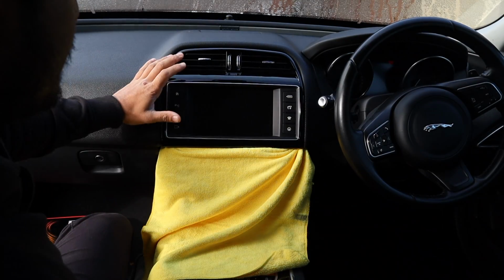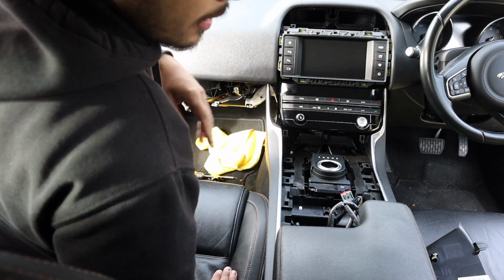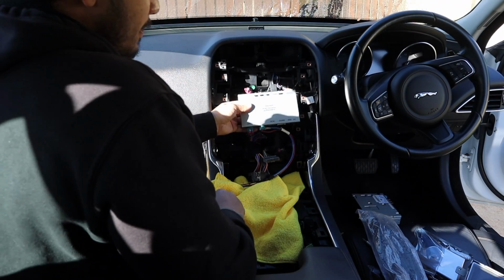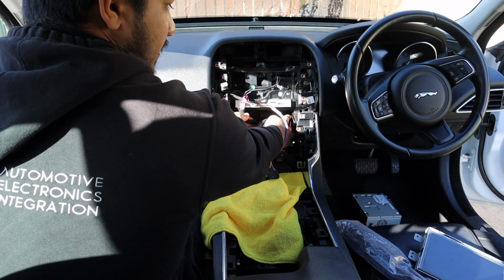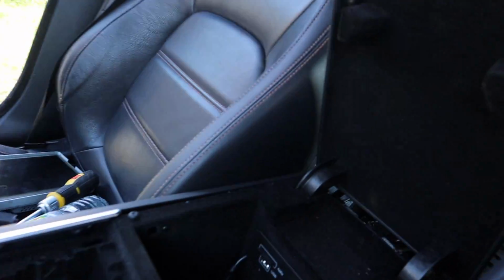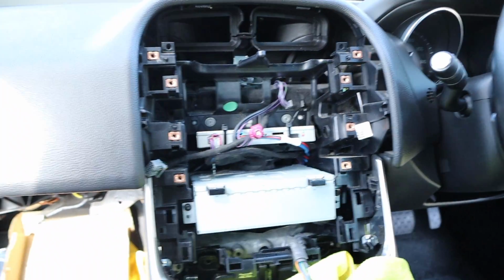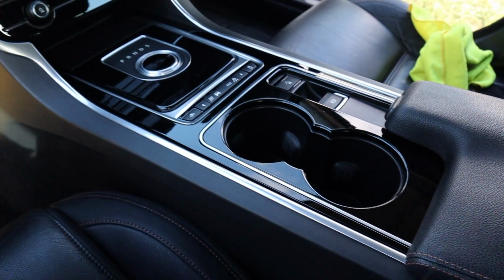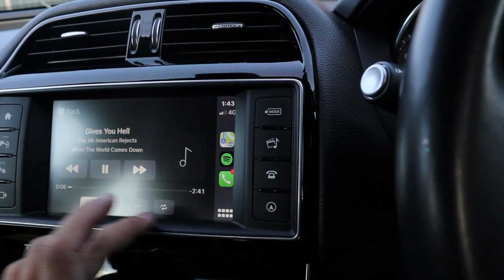Jaguar XE CarPlay Install (2015-2018)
Whats up guys! Today we did a retrofit of Apple CarPlay in to a Jaguar XE.
Install process was smooth, our customer was wrapped!

If you have any questions just drop them in the comments section below.